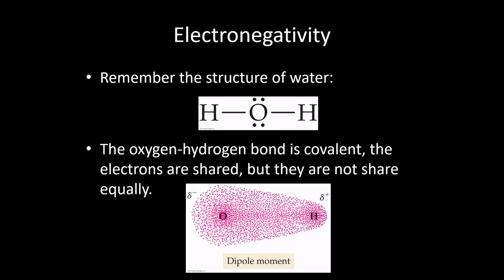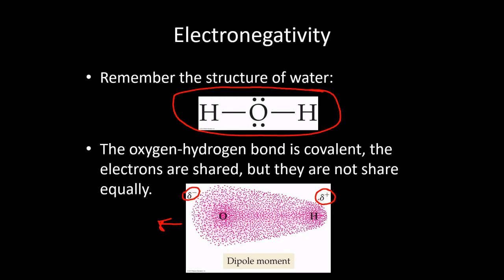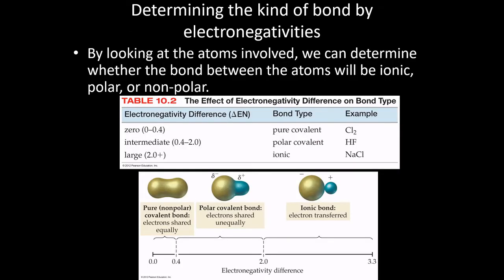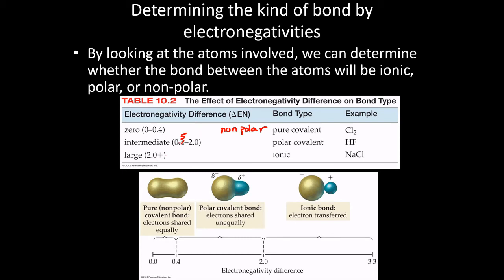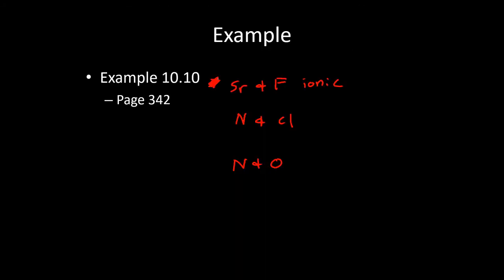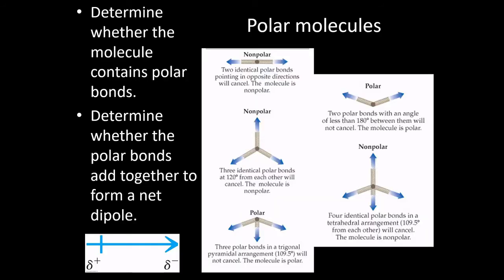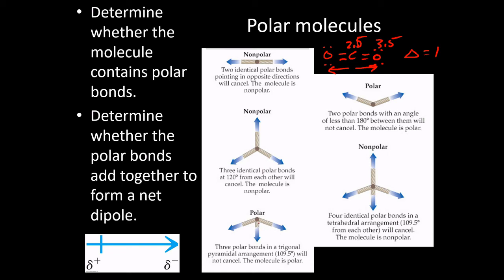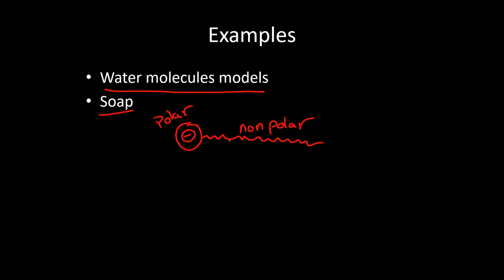Chapter 10 part 5